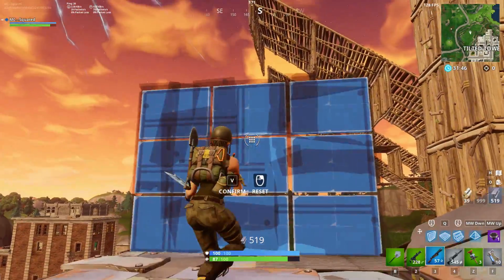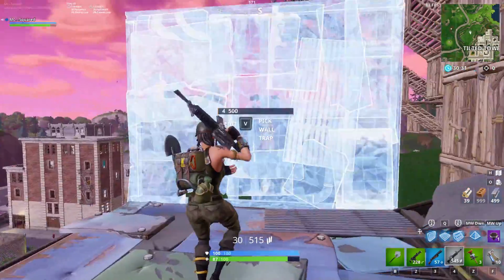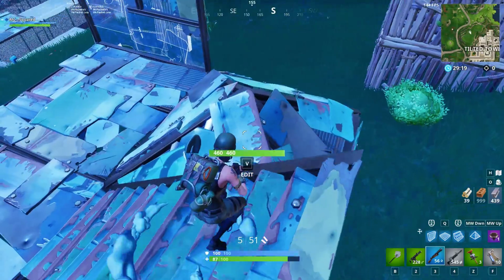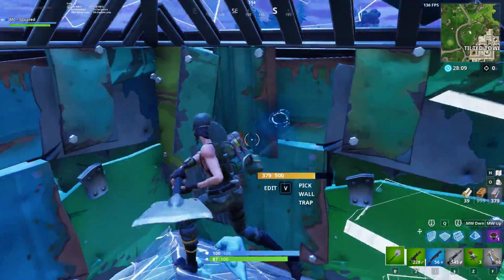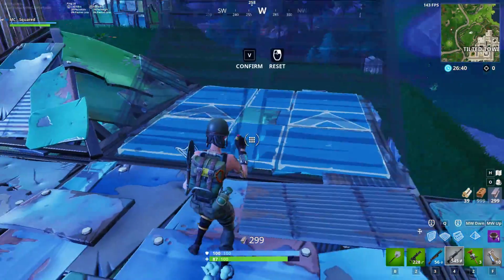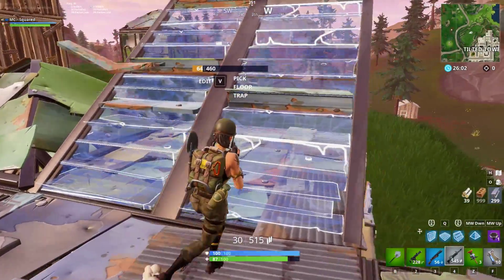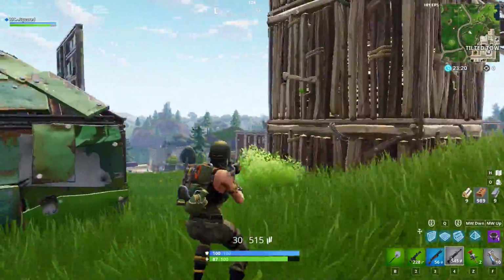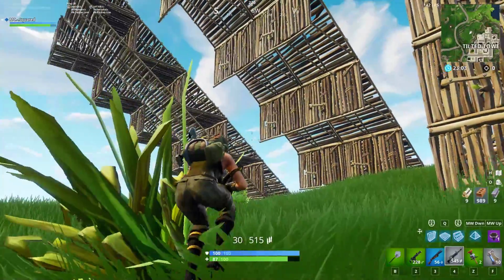Fortnite Editing Guide: How To Edit Tips and Tricks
Learning how to edit walls, ramps, and pyramids will add huge elements to your gameplay and help you get more wins and victory royales. These tips and tricks for editing will show you how to best edit and when to best edit. You'll learn advanced tricks for each structure. If you want to win more fortnite games, you need to learn to master building and editing. It can be a huge way to get out of a jam, or even to put yourself in favorable positioning. This video covers tips for PC and Console as well as some tips for switching from Console to PC.